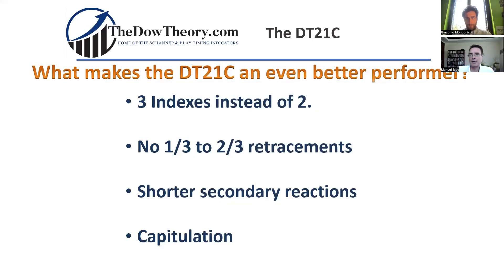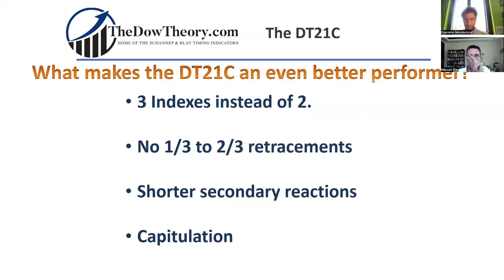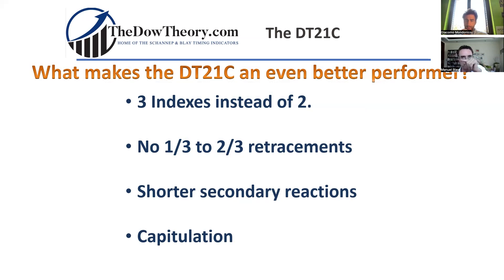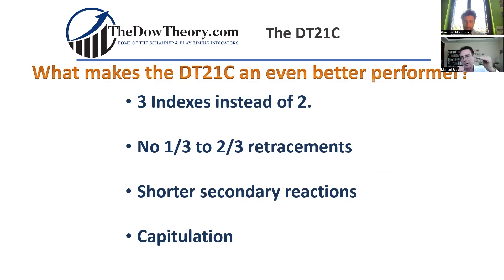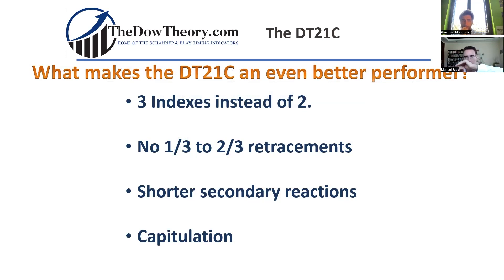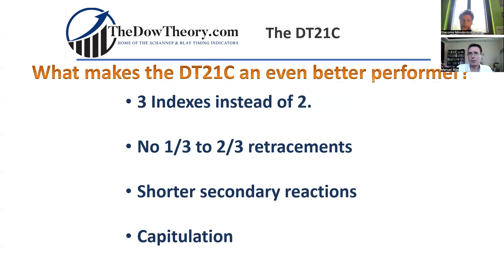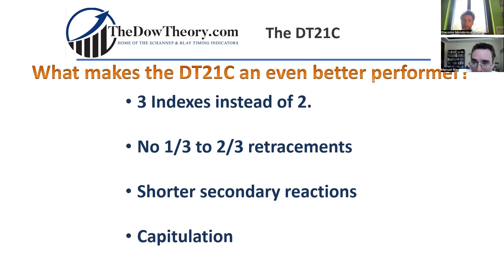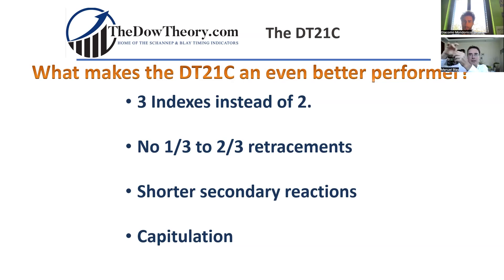What is the Dow Theory I Episode 4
In this video Manuel Blay explains the Dow Theory and how it compares with other investment strategies, for example those based on fundamental analysis or technical analysis. He introduces the concept of trend following for trading.

This is the first episode of a series of video explaining the Dow Theory.